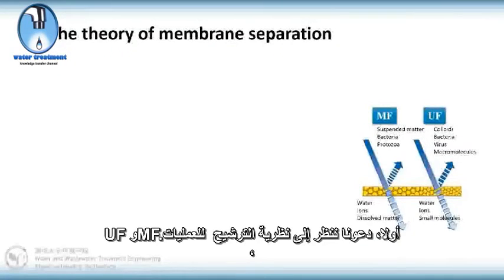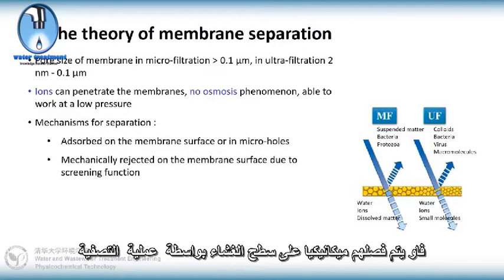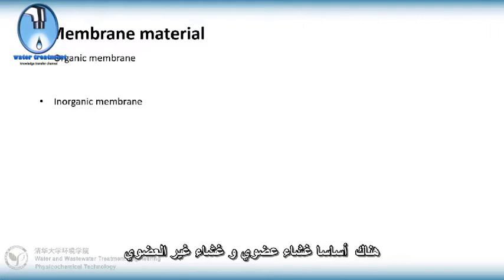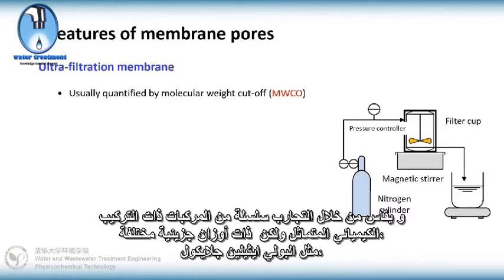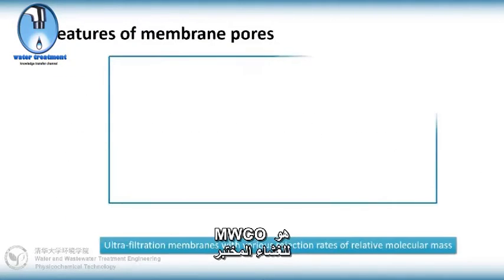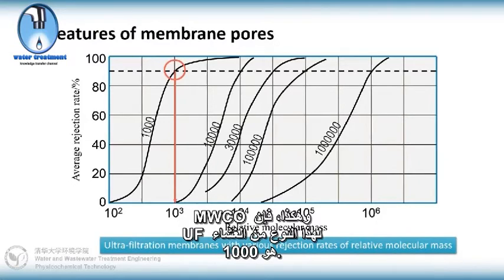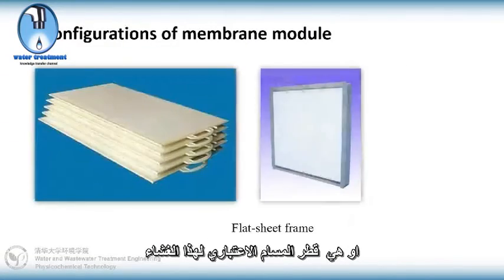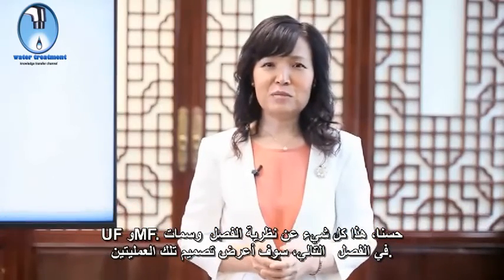7-7 micro filtration & ultrafiltration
المحاضرة الاولي عن nicro filtration and ultra filtration   من جامعة tsing hui  الصينية
يمكن تحميل الشرائح من خلال الرابط الاتي

تمنياتي بالتوفيق
م / محمد غنيم